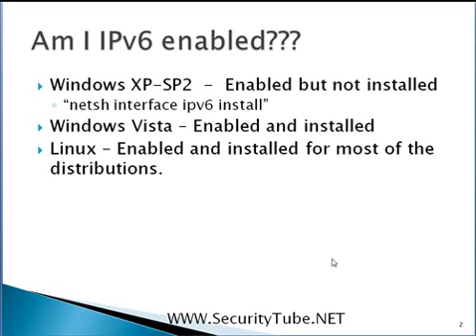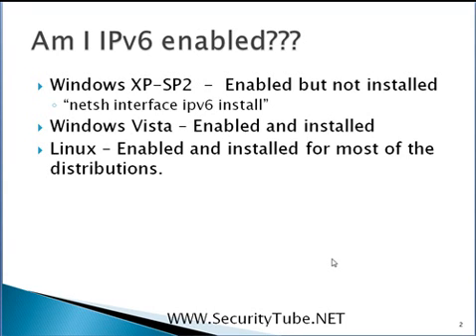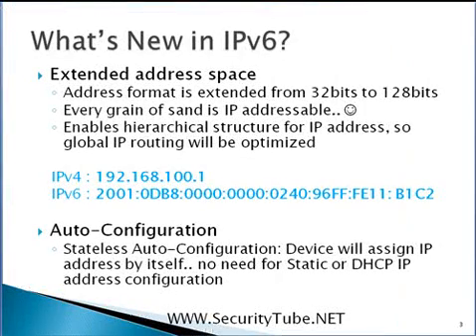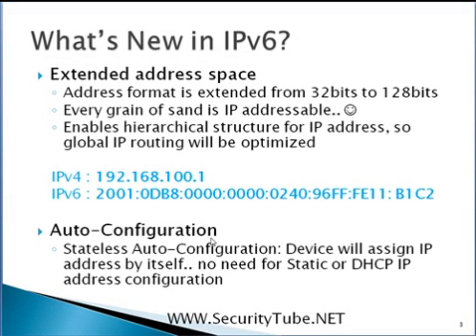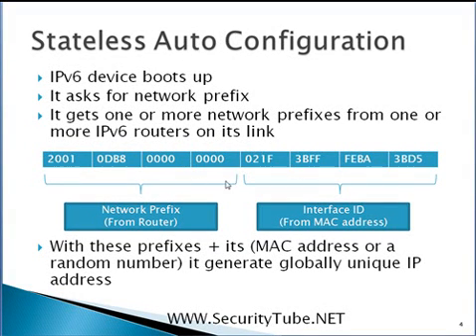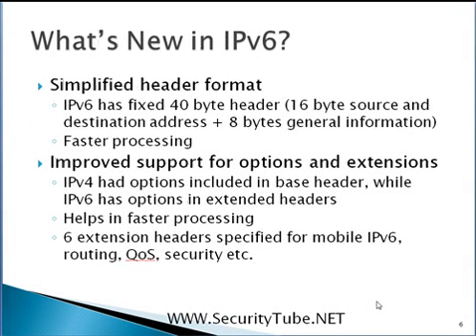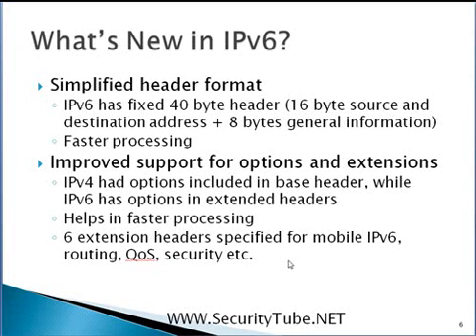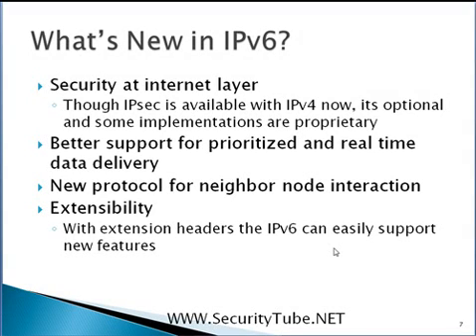Ipv6 101 Whats New In Ipv6